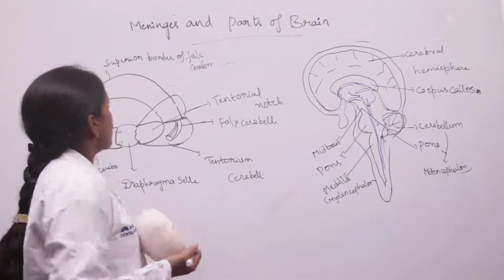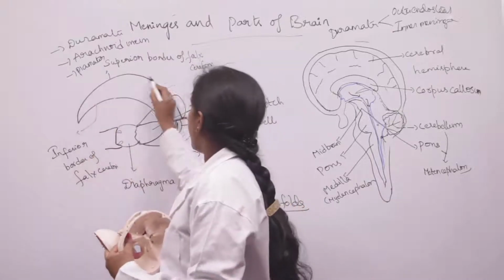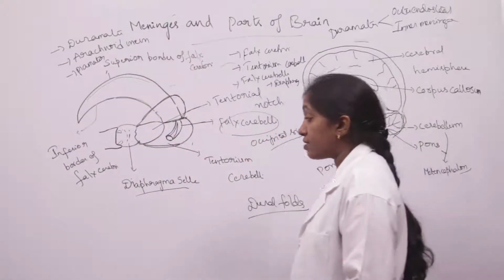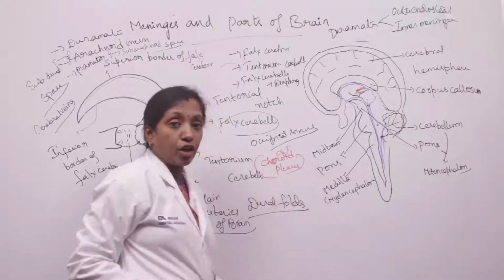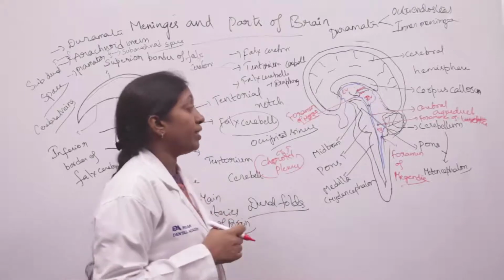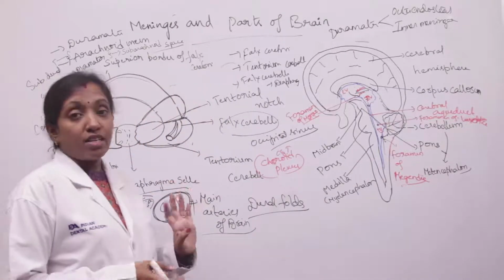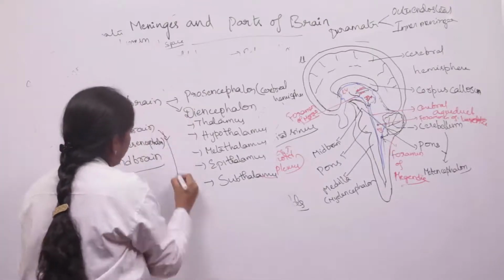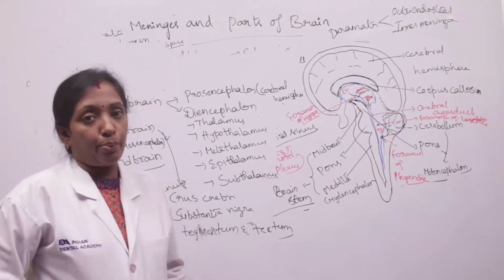Menginies and parts of brain | General Anatomy | Indian Dental Academy